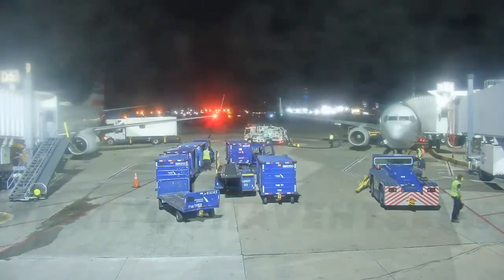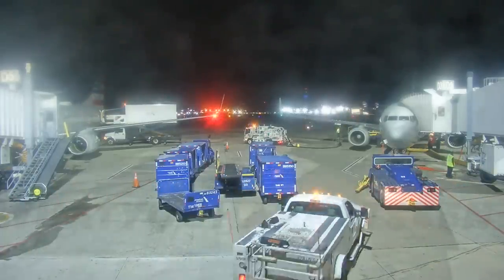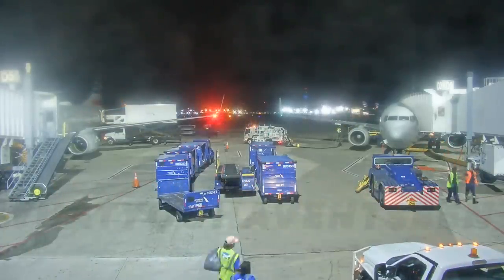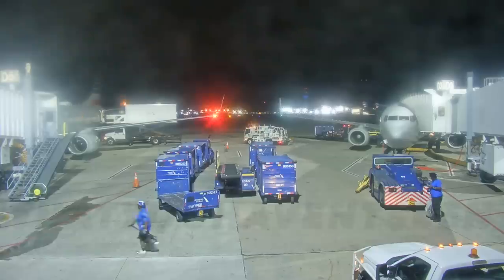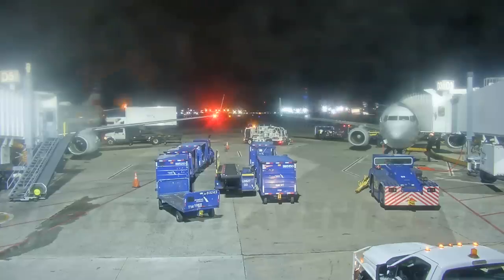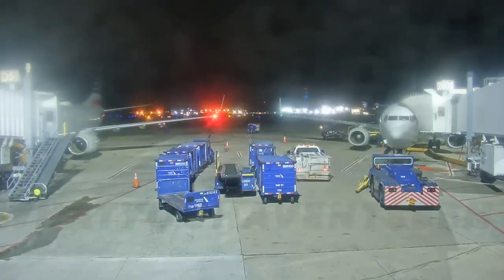Jet Bridge Pierces American Airlines 737 (Charlotte, NC)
On August 20, 2022, an American Airlines Boeing 737-823, registration N806NN, was involved in an incident at Charlotte Douglas International Airport (KCLT), Charlotte, North Carolina, when a jetbridge pierced the fuselage of the aircraft during deplaning operations. There were no injuries.